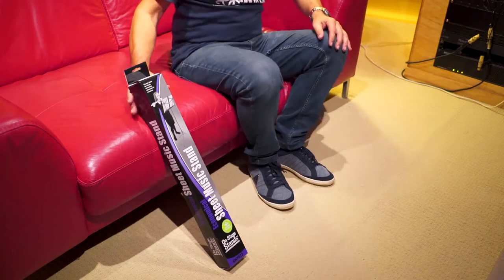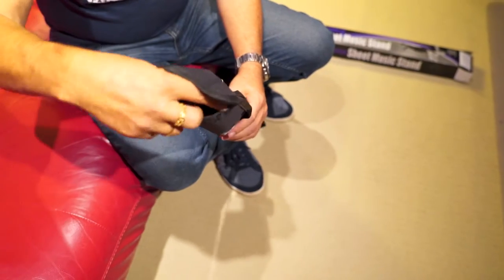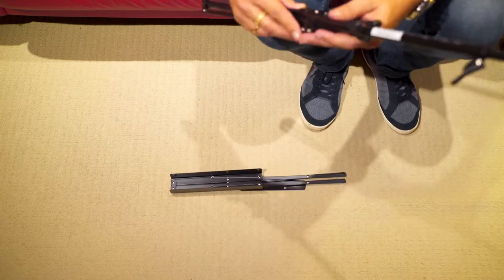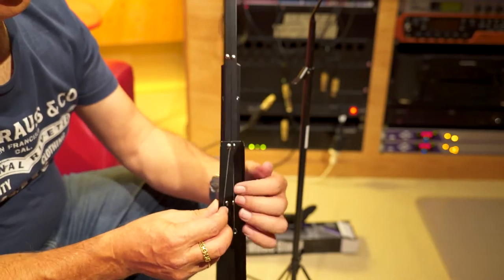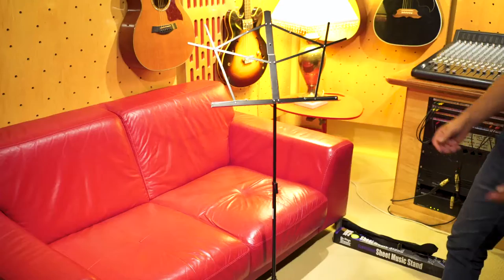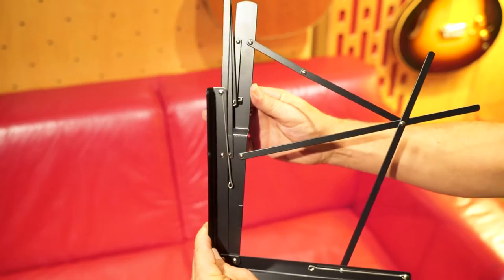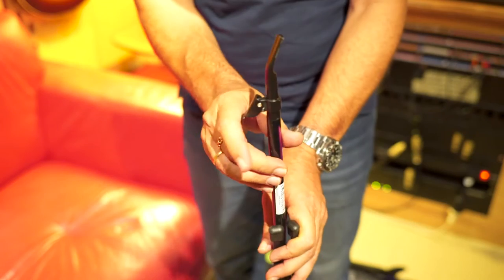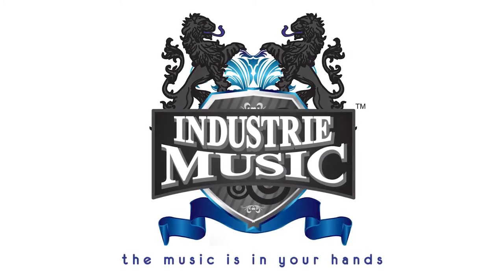On Stage Detachable Sheet Music Stand SM7022B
The SM7022B features a detachable bookplate, black powder coat finish and easy folding design. The leg assembly slides down the base of the main shaft and locks into place with a patented squeeze and lock lever mechanism.

Stand Book Plate: 16.75” x 13” with 1”return lip
Stand Height Adj.: 26”-42.75”
Stand Base Spread: 21.5”
Stand Construction: Steel
Stand Tubing: 14.15mm; 11.62mm upper shaft

Industrie Music
166 Great North Road, FIve Dock, NSW 2046
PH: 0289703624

To purchase it!